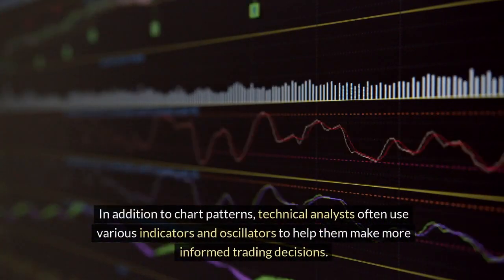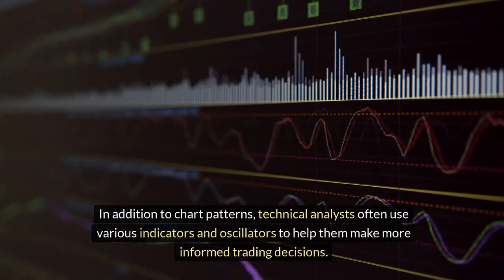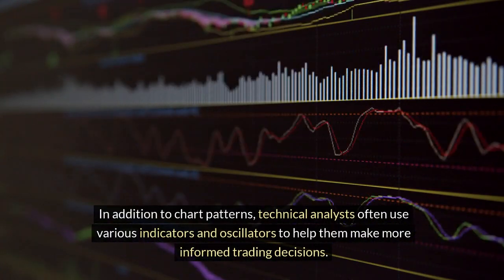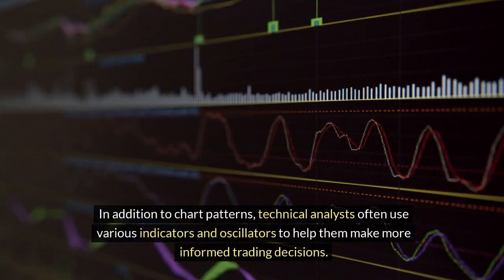Reading Stock Charts: Learn basic technical analysis.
🚀 **Learn how to invest in any company**, no matter how big or small, with just a few dollars!
💸 Discover the concept of investing with fractional shares 📈 and start building your investment portfolio today. With fractional shares, you can now invest in high-priced stocks 🏦 without needing to buy a full share, making investing more accessible to everyone.
👍 Watch this video 🎥 to find out how you can get started with investing in any company, even with small amounts of money! 💡